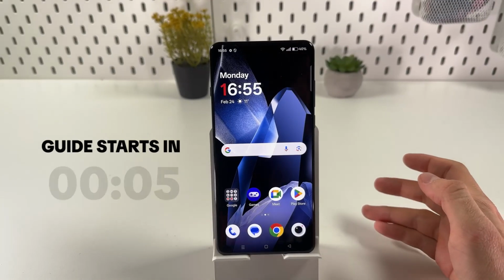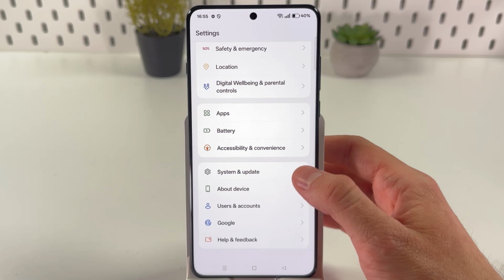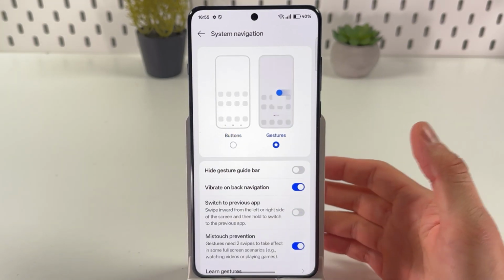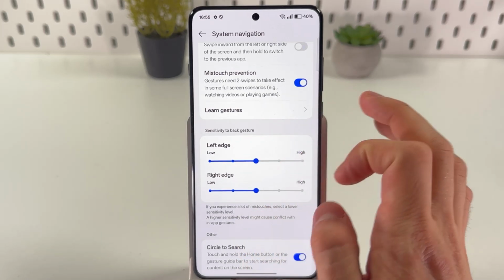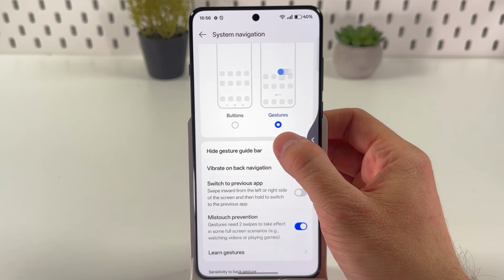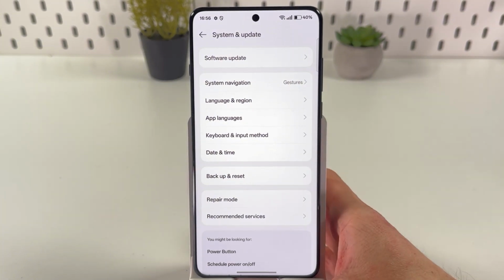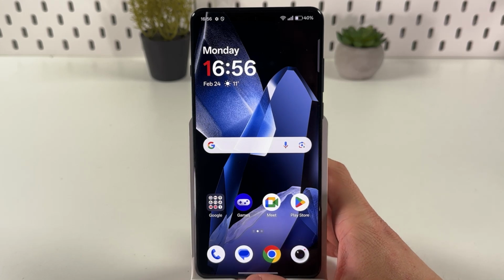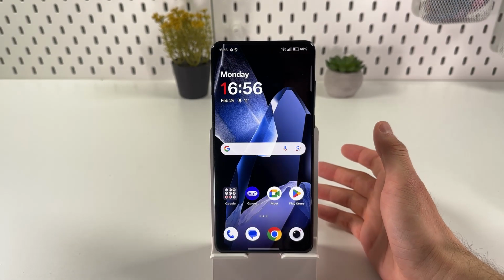Setting Up Gesture Navigation on OnePlus 13 5G - Quick Guide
Ready to master the gestures on your OnePlus 13 5G? Discover how you can enhance your device's usability by switching from traditional button navigation to an intuitive gesture-based interface. This guide will walk you through setting up the gesture controls, adjusting button layouts, and demonstrating how to use swipe gestures for seamless navigation. By the end of this video, navigating your OnePlus 13 5G will feel more natural than ever. Learn the tricks to make the most out of your device's capabilities and streamline your experience!

This video also covers the following topics:
- Gesture Navigation Setup on OnePlus 13 5G
- Explore Gesture Controls on OnePlus 13 5G
- How to Enable Gesture-Based Navigation in OnePlus 13 5G